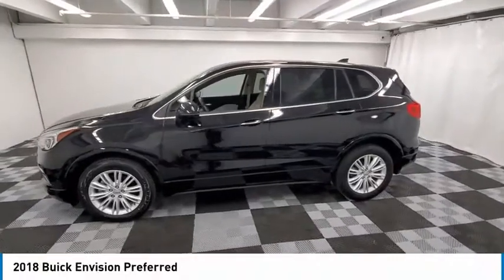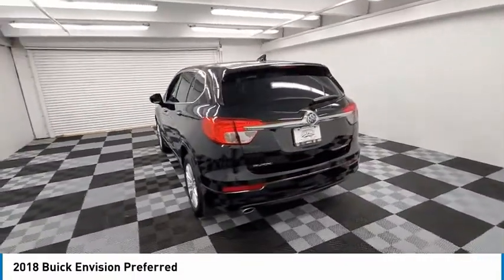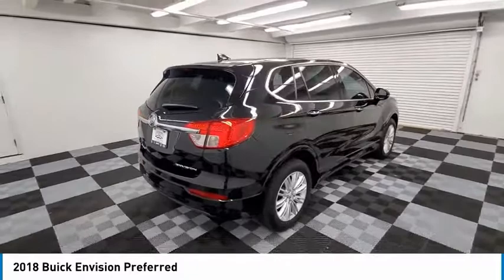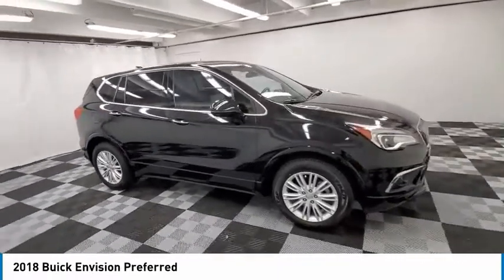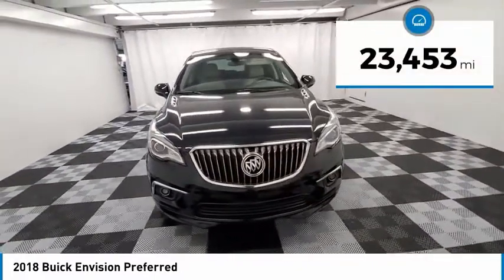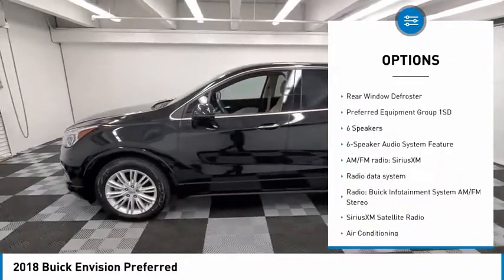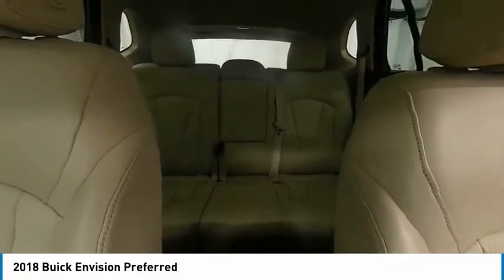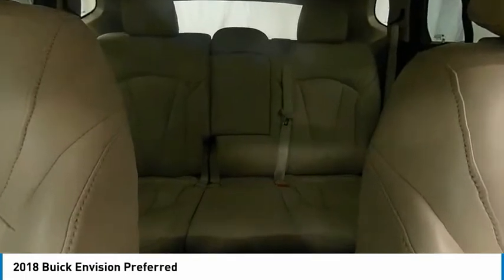2018 Buick Envision available in davie pompano miami fl PJD028608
2018 Buick Envision Available in Davie, Pompano, Fort Lauderdale, Miami FL
LRBFXBSA2JD028608 PJD028608 Buick Envision -- Coral Springs AutoMall is your TOP Destination for ALL Honda, Nissan, Kia and Buick GMC vehicles in Weston, Coral Springs, Davie, Pompano, Fort Lauderdale, Oakland Park, Lighthouse Point, Fort Lauderdale and North Miami Beach.

9400 W Atlantic Blvd.

Recent Arrival! Coral Springs Auto Mall is pleased to offer this Beautiful 2018 Buick Envision. This Preferred Envision is beautifully finished in Ebony Twilight Metallic and complimented by Light Neutral Cloth and this exceptional vehicle comes well equipped with and gives you an amazing driving experience along with impressive Fuel efficiency rating. 22/29 City/Highway MPGbrbrbrCARFAX One-Owner.brClean CARFAX.brbrPriced below KBB Fair Purchase Price!brOdometer is 2886 miles below market average!br22/29 City/Highway MPGbrbrAwards:br  * JD Power Initial Quality Study   * JD Power Initial Quality Study, Dependability Study   * 2018 IIHS Top Safety Pick with optional front crash prevention and specific headlights   * 2018 KBB.com Brand Image AwardsbrbrCoral Springs Auto Mall is a family owned dealership that has served the South Florida community with quality new and used cars since 1985. During this time weve had the chance to grow and learn with our community and sharpen the skills of our staff to provide better customer service while saving you money. The sales, service, and finance specialists are more than knowledgeable and eager to provide you with top notch car buying experience. Coral Springs Auto Mall wants to set the bar a bit higher when it comes to taking care of our customers and their new, used, or certified pre-owned .